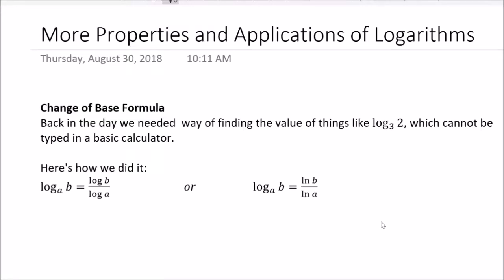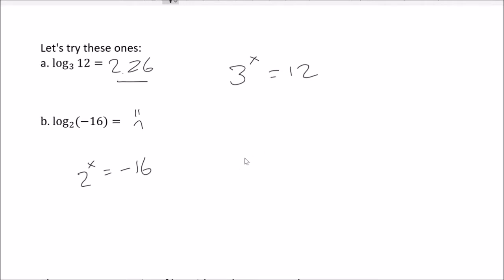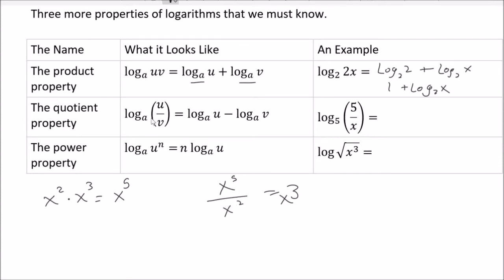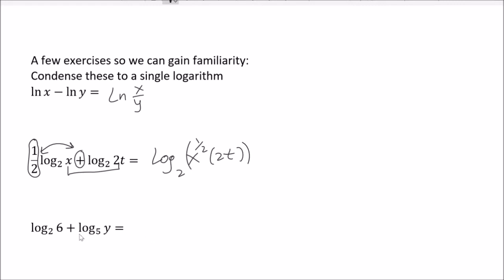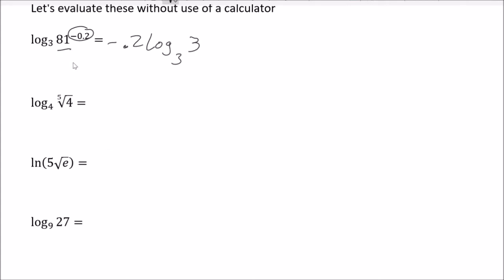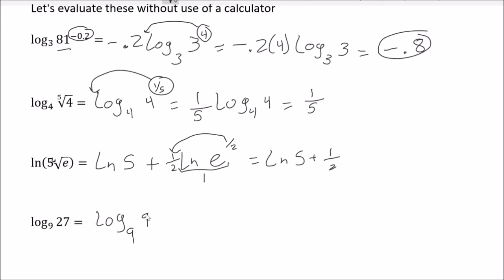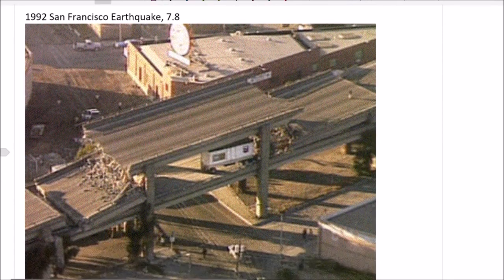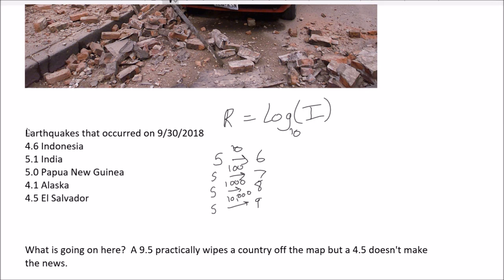IB Maths Unit 1, Lesson 6, Laws of Logarithms